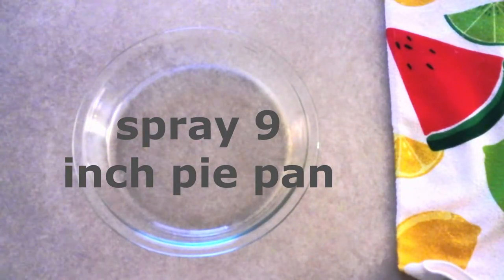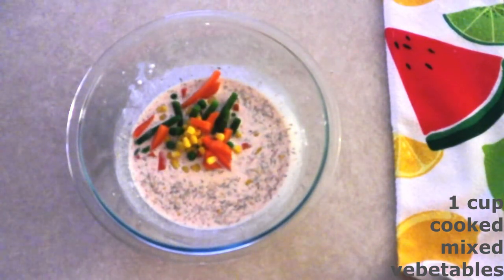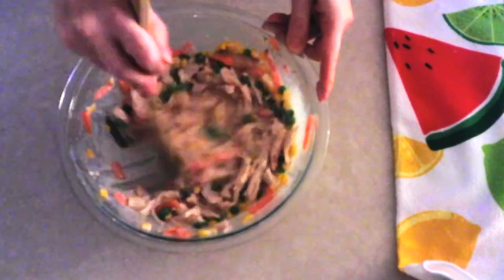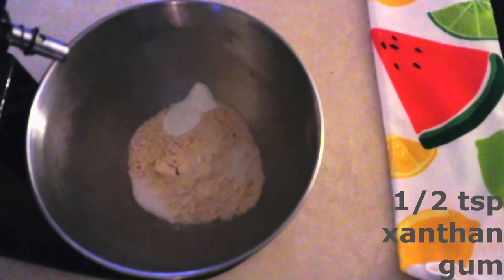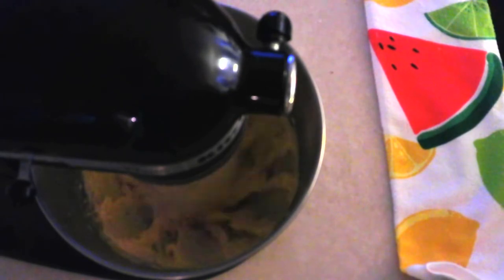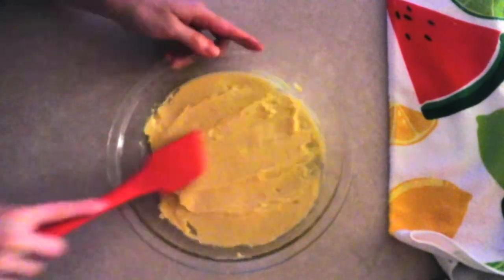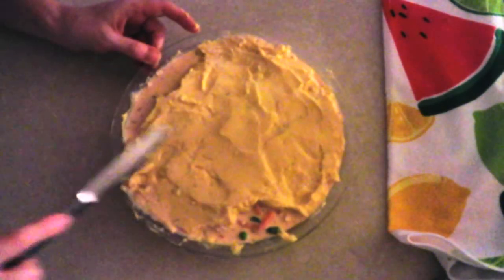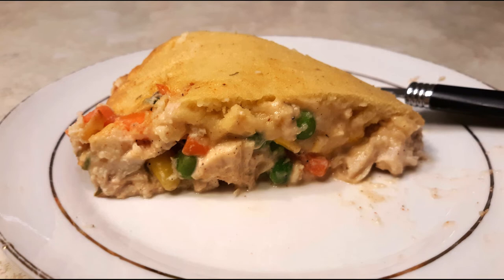The Easiest Keto Chicken Pot Pie (Gluten And Nut Free)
This video is designed to teach everyone how to make easy keto chicken pot pie. This pot pie is keto friendly, low carb, gluten free, nut free, sugar free and diabetic friendly

Coconut flour
Xanthan gum
Ground coriander seeds
Garlic powder
Onion powder
Dry thyme